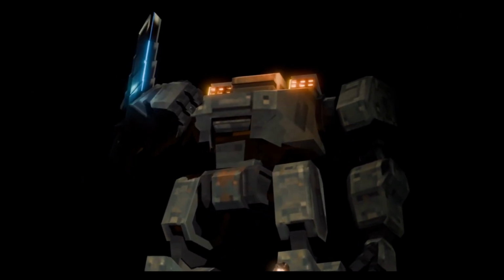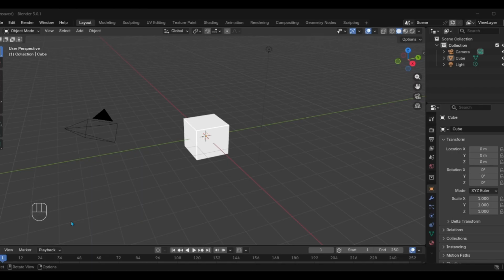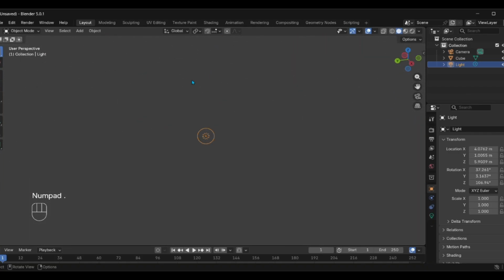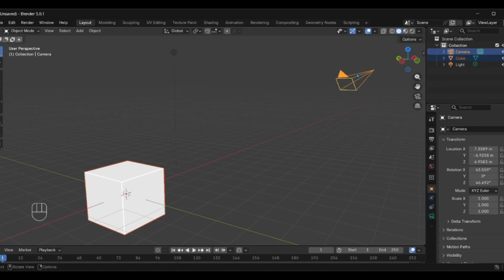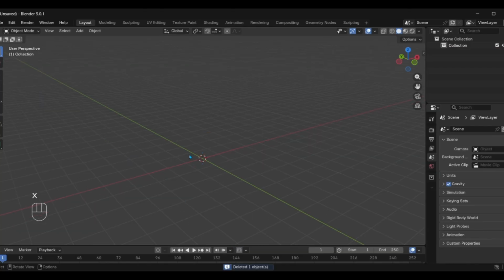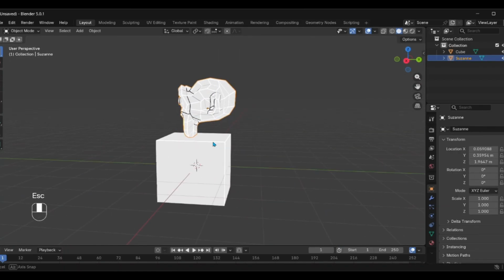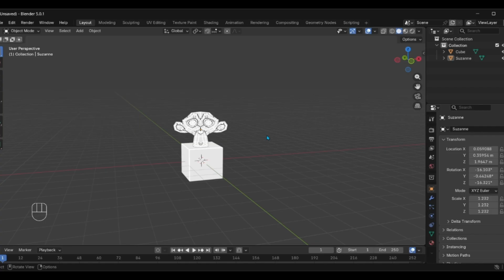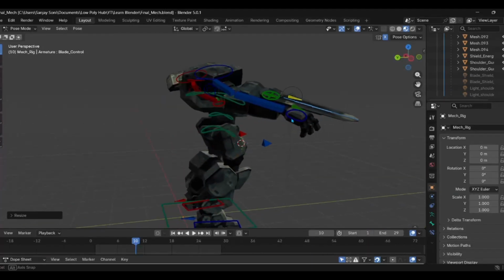Blender Beginner Tutorial EP1 | Make This Mech While Learning the Workspace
Want to learn Blender as a complete beginner?

In this Episode 1 of the Blender Beginner Series, you’ll learn the Blender Workspace, 3D Viewport, Navigation, Object Selection, Add/Delete Objects, Grab, Rotate, Scale, and Axis Locking — all while starting a 5-part journey to build your very own Mech Robot in Blender.

Instead of boring theory, this series teaches Blender through a real project.

By the end of this series, you'll have the skills to model your own mech from scratch.

🔥 In This Episode:
• Blender interface explained
• 3D Viewport basics
• Orbit, Pan, Zoom
• Selecting objects
• Add / Delete objects
• Grab, Rotate, Scale
• X Y Z Axis movement
• Beginner shortcuts

🎯 Perfect For:
• Complete Blender beginners
• 3D modeling learners
• Gamers who want to create assets
• Future animators
• Anyone wanting to learn Blender fast